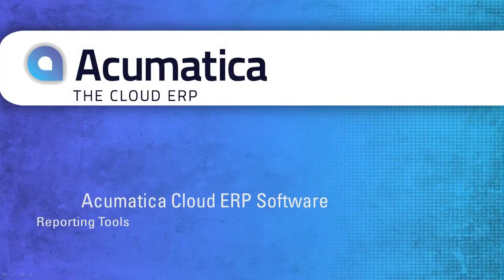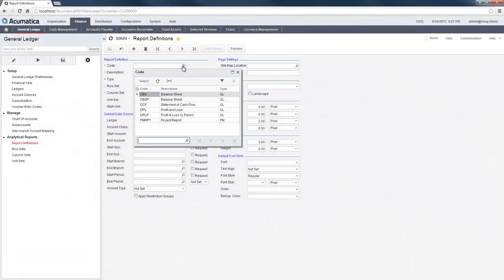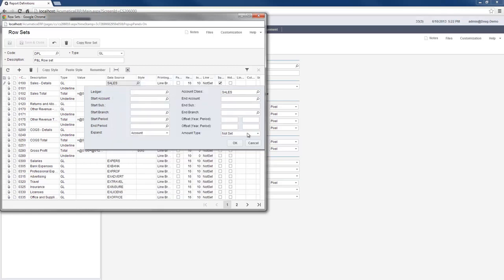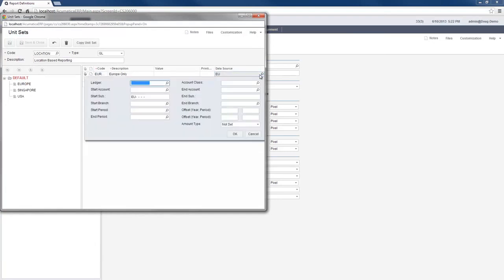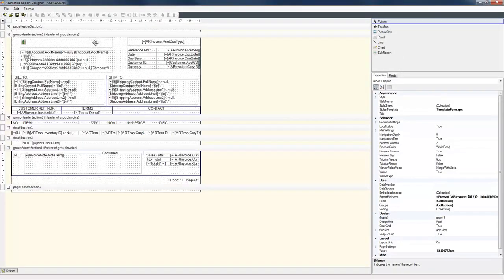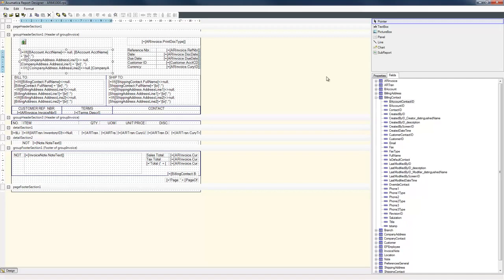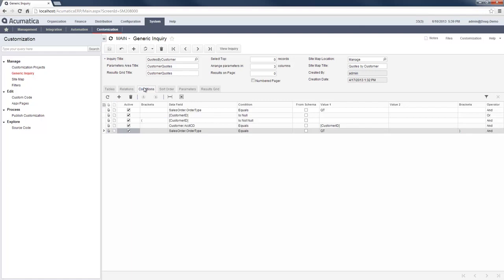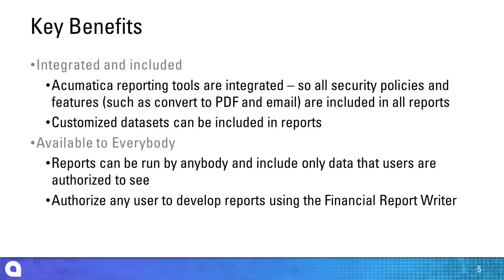Report Tools Demo Acumatica Cloud ERP